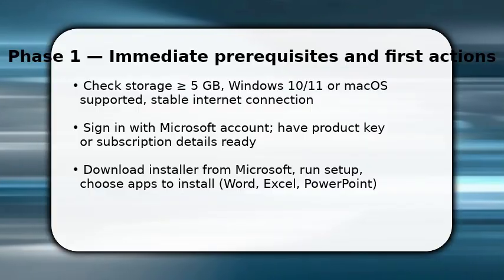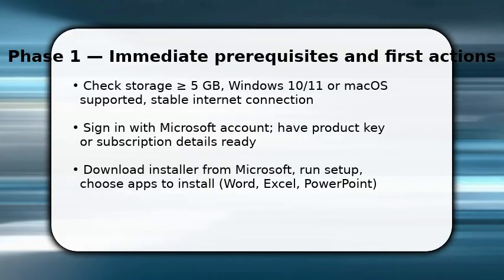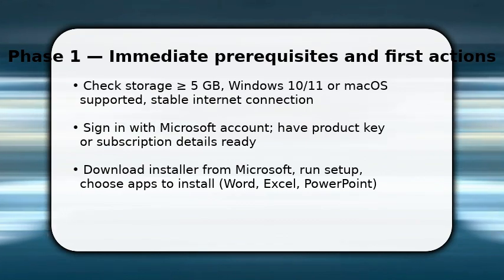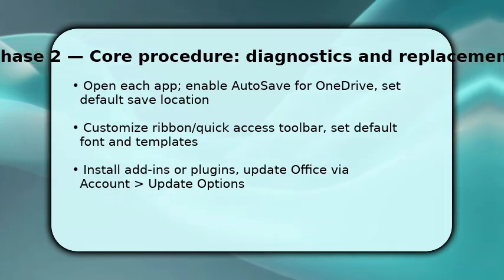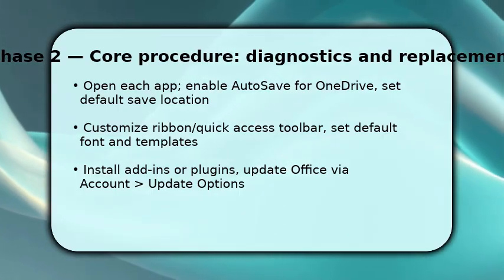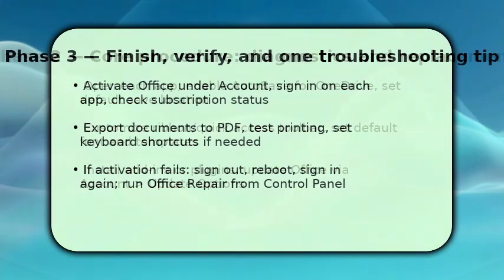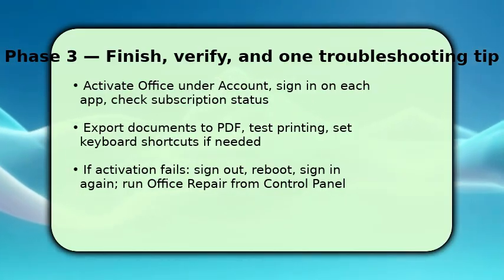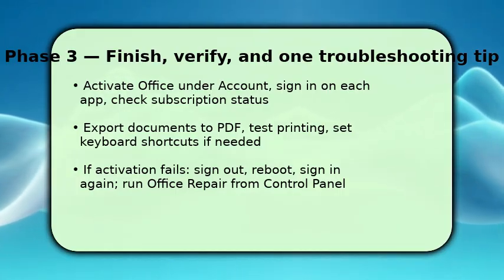How to Use Ms Office in Laptop - Step by Step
How to Use Ms Office in Laptop - Step by Step | 🔒 Surfshark VPN Deal — Stay private and secure. $1.99/mo + 3 Months Free ▸

Learn the step-bymediate guide to using Microsoft Office on your laptop with this comprehensive video tutorial. From opening applications like Word and Excel, creating documents, spreadsheets, or presentations, all while troubleshooting common issues encountered by users.

Microsoft Office, laptop use, step-by-step guide, Word on laptop, Excel for laptops, PowerPoint tutorial, Office suite installation, document creation software, spreadsheet tips, presentation making process, troubleshooting Microsoft apps